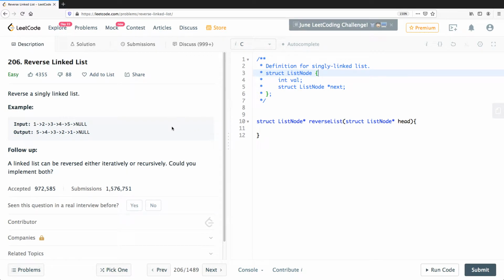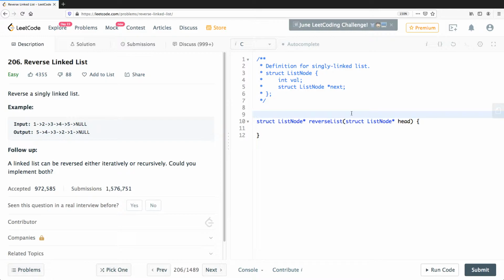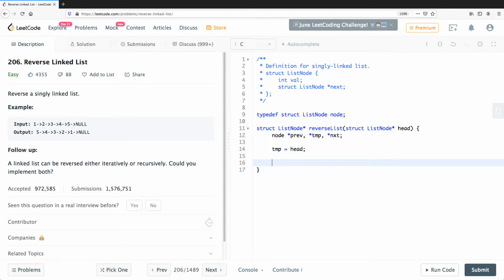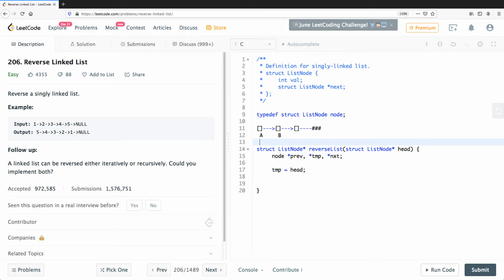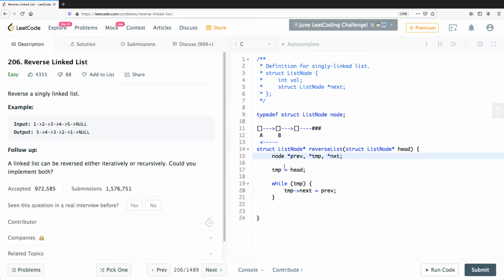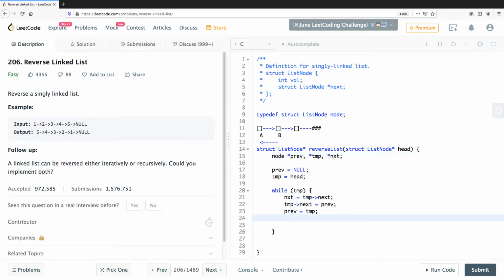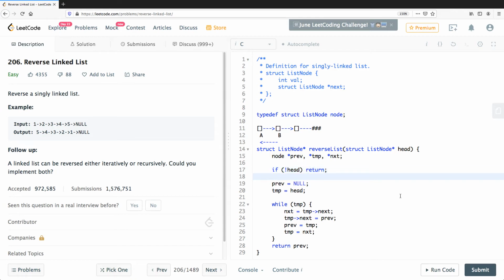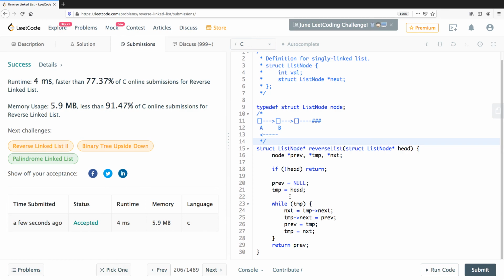Leetcode 206: Reverse a singly linked list.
Let us reverse a singly linked list iteratively in C.